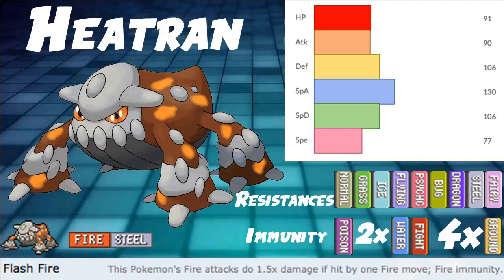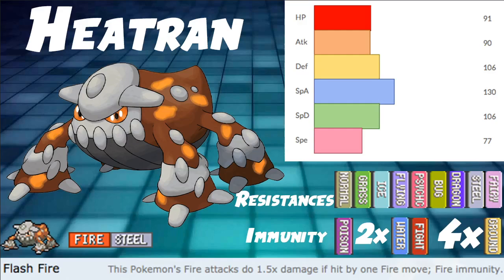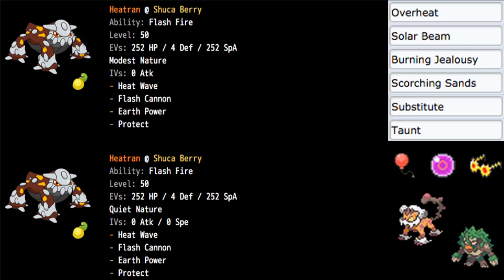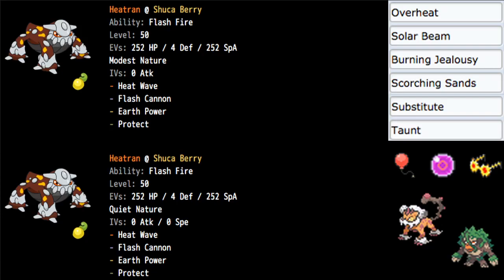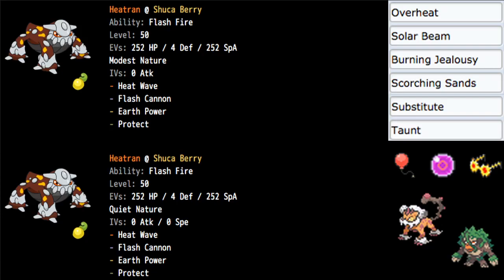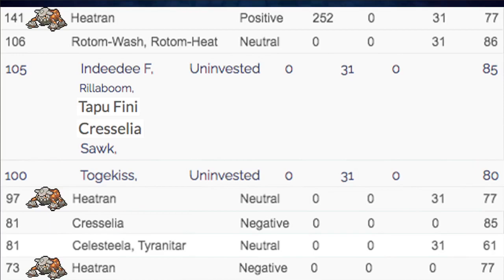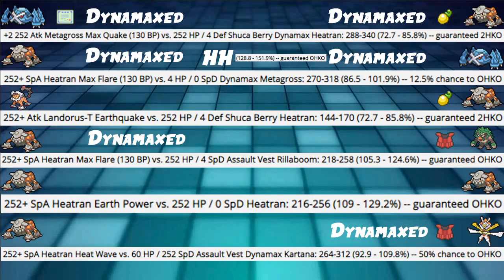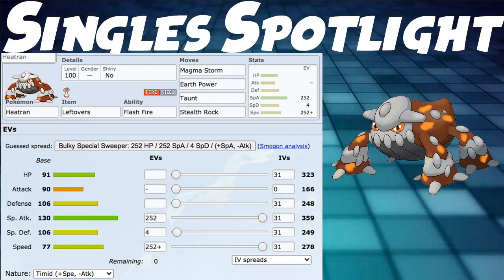Heatran Competitive Guide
Heatran is a Fire/Steel-Type Pokemon that has great stats! This Pokemon is fairly bulky and has a great Sp. ATK. Heatran has a middling speed as well, which allows it to be used under Trick Room as well as outside of Trick Room. This Pokemon is a well-rounded Pokemon that can fit on a lot of different teams! Just look out for Ground-Type attacks.

-IMPORTS-

Heatran @ Shuca Berry
Ability: Flash Fire
Level: 50
EVs: 252 HP / 4 Def / 252 SpA
Modest Nature
IVs: 0 Atk
- Heat Wave
- Flash Cannon
- Earth Power
- Protect

-0 SPEED-

Heatran @ Shuca Berry
Ability: Flash Fire
Level: 50
Quiet Nature
IVs: 0 Atk / 0 Spe
- Heat Wave
- Flash Cannon
- Earth Power
- Protect

-SINGLES-

Heatran @ Leftovers
EVs: 252 SpA / 4 SpD / 252 Spe
Timid Nature
IVs: 0 Atk
- Magma Storm
- Earth Power
- Taunt
- Stealth Rock